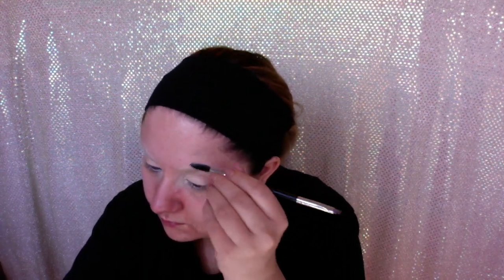Tokyo Mew Mew Collection: Mew Berry Shirayuki Makeup Tutorial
Open Me For Frightening Details!

Products Used:
-Milk- Cool Stick
-NYX- Pore Filler
-Anastasia Beverly Hills- Concealer in Fair
-Viseart- Neutral 01 Palette Eyeshadows
-False Lashes and Duo Adhesive in Clear
-Revlon- Colorstay Foundation in 02
-Kat Von D- Loose Powder
-Color Pop- Skinny Dip Bronzer
-MAC- Peaches Blush
-ABH- Starburst Highlighter

-Wig and Bunny Ears- Amazon
-Contacts- TTDEYE

Happy Halloween!